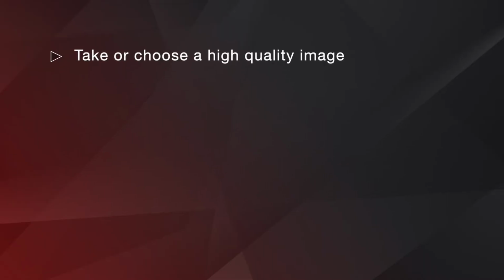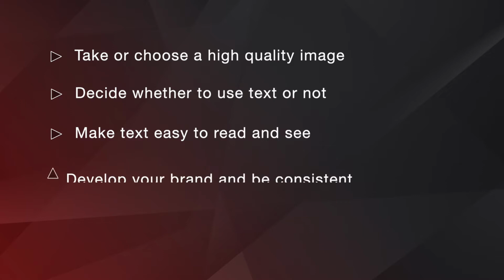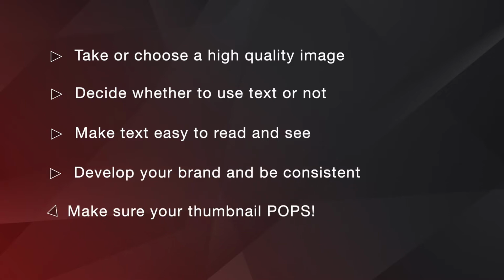YouTube Thumbnail Checklist To Increase CTR | YouTube Algorithm | Video Creator Secrets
This YouTube Thumbnail Checklist will help increase CTR Click Through Rate, which will activate the YouTube Algorithm in your favor.

Did my thumbnail make you click on it to watch the video? Creating thumbnails is hard, but throughout this video I'll give you my YouTube Thumbnail tips to creating custom thumbnails that are effective and increase your views. This ultimate YouTube Thumbnail checklist will go over several YouTube Thumbnail tips and a few YouTube thumbnail hacks.

Download my YouTube Channel Checklist that will help you hack the algorithm

ABOUT THE CHANNEL:
Welcome to Video Creator Secrets. My name is Anthony Ambriz and I'm a YouTube Growth and Content Strategist. For 10 years I've been creating, building, and managing YouTube Channels for influencers and entrepreneurs. Now I'm launching my own YouTube Channel to teach you how to have YouTube Success. You'll learn how to grow your subscribers, gain more views, get engagement, have more watch time, and make money!